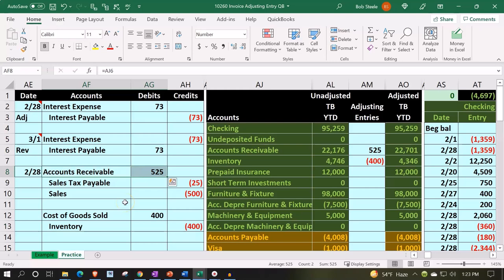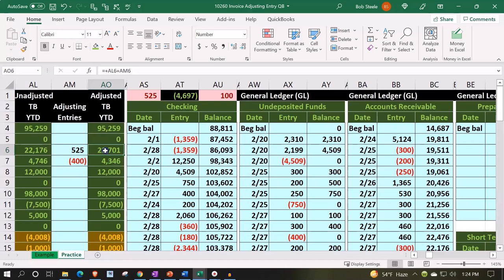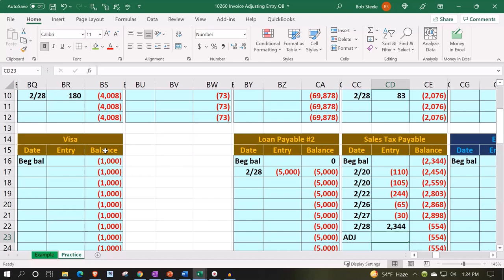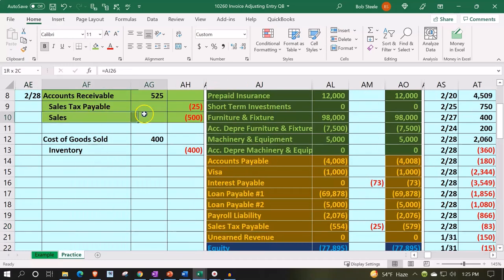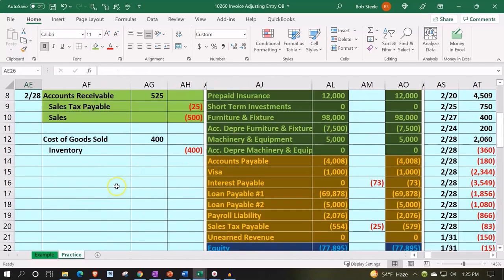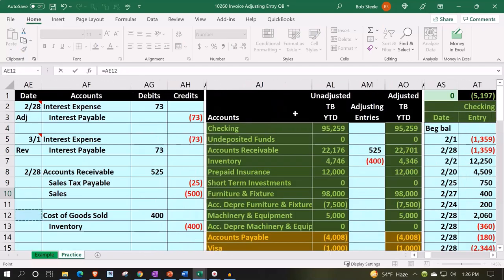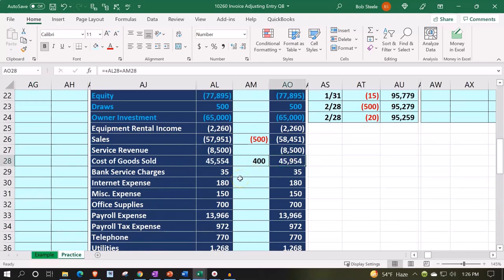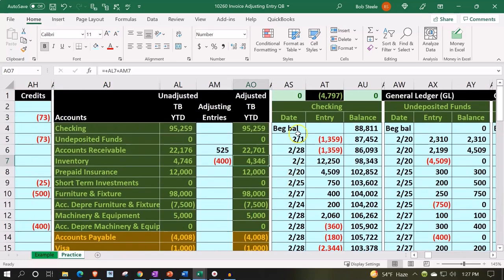Inventory Adjustments, General Ledger, Adjusting Entries in Subledgers Excel Accounting Problem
Explore the intricacies of Excel accounting as we tackle Inventory Adjustments, General Ledger updates, and Adjusting Entries in Subledgers. This tutorial will provide you with practical insights and techniques to maintain accurate and up-to-date financial records. Ideal for accounting professionals and students seeking to deepen their understanding of complex accounting processes. Watch now and enhance your accounting skills!